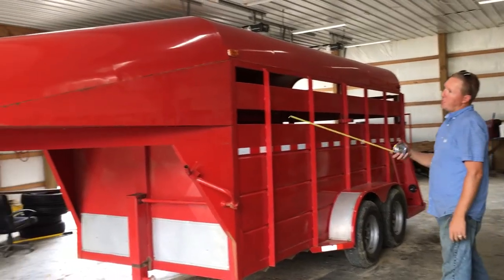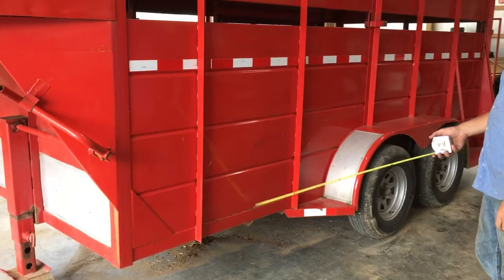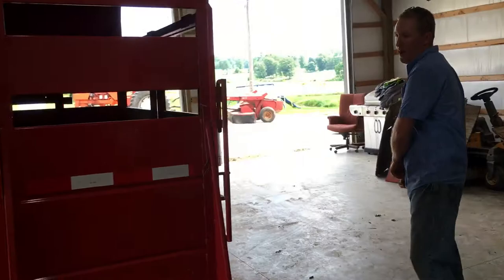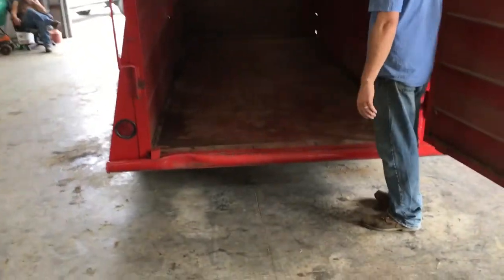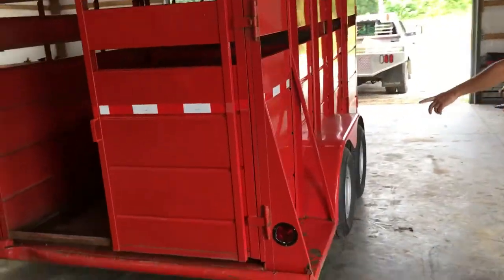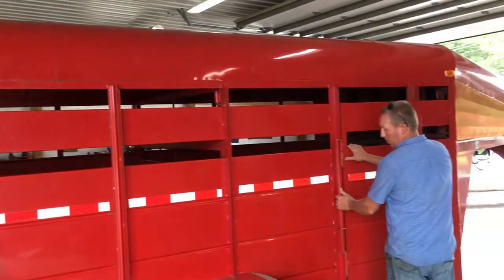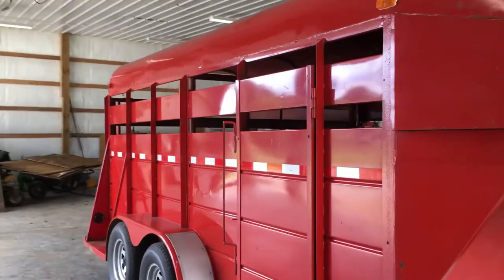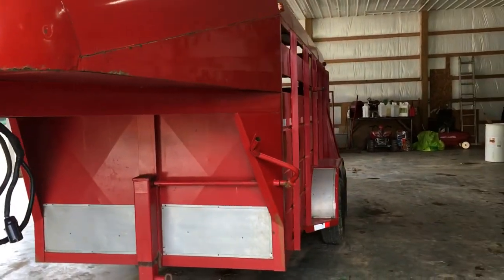Delta 14ft Stock Trailer